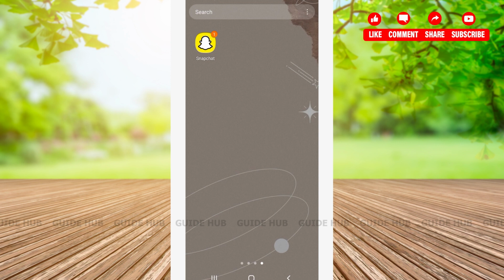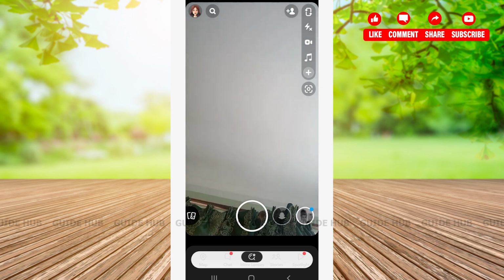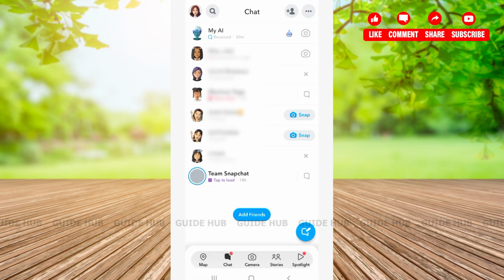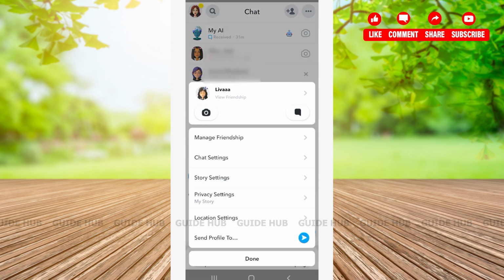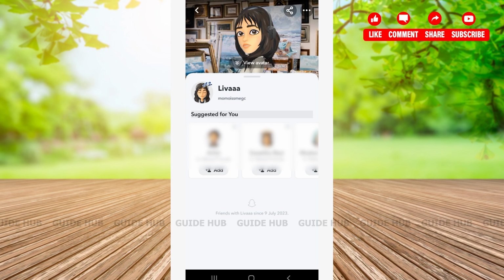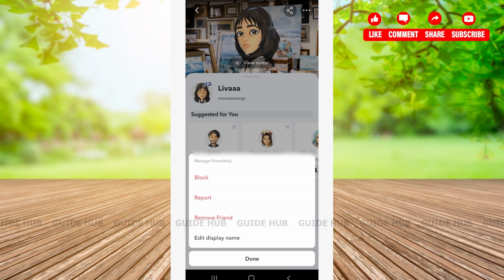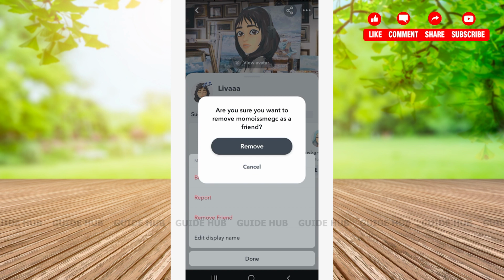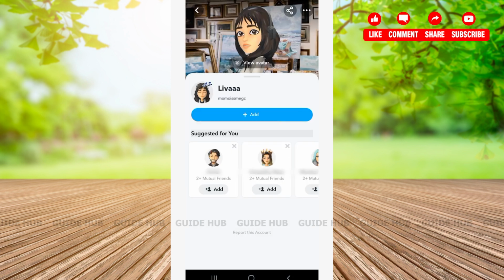How To Remove A Friend On Snapchat 2023 | Delete Friends In Snapchat Account | Snapchat App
"How To Remove A Friend On Snapchat 2023 | Delete Friends In Snapchat Account | Snapchat App" - A Tutorial Video by Guide Hub.

A tutorial video for the process to remove a friend on Snapchat account.